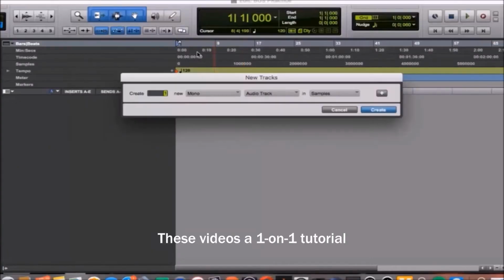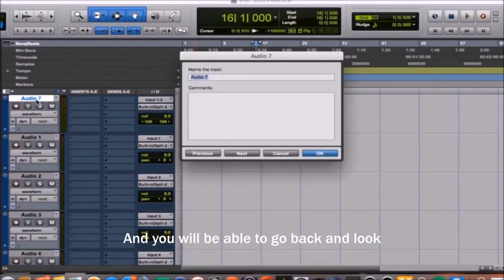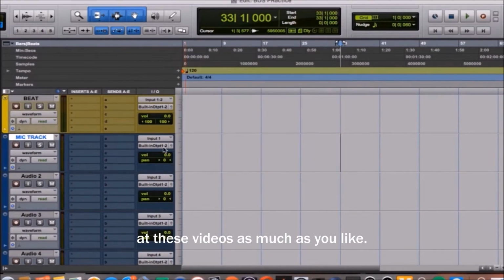What is The Pro Tools Crash Dummy Course?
Created by 9+ year Audio Engineer Raeshad Beats, Pro Tools Crash Dummy Course is a Video course that is dedicated on Teaching you how to Record & Mix in Pro Tools. We will be teaching you Step by Step with our 21+ videos with over 131 Minutes of informative tutorials, you will be learning PRO TOOLS in Real Time with our 1 on 1 videos and will gain knowledge on how to Navigate Pro Tools Successfully!